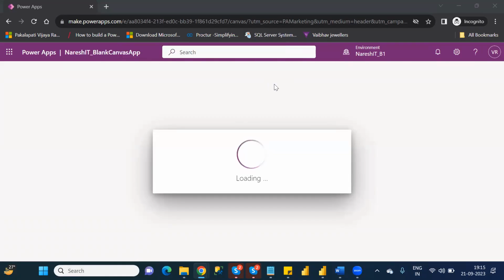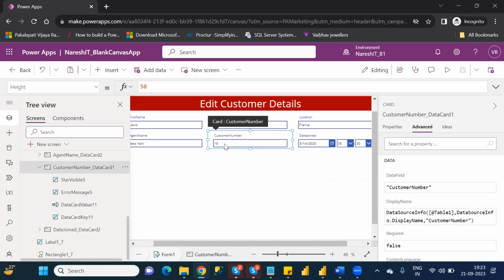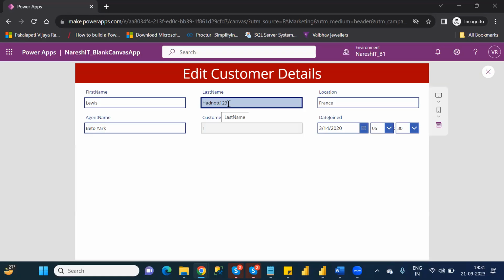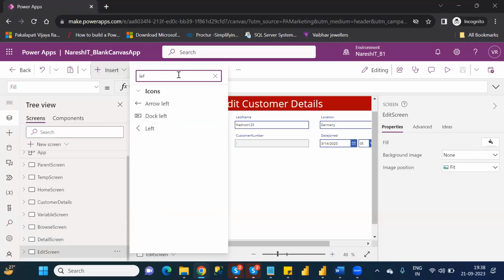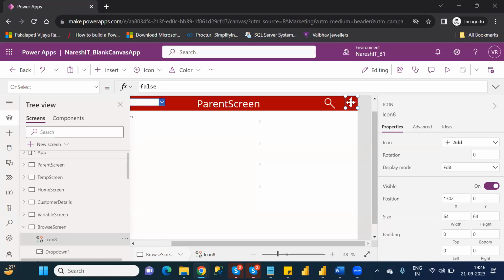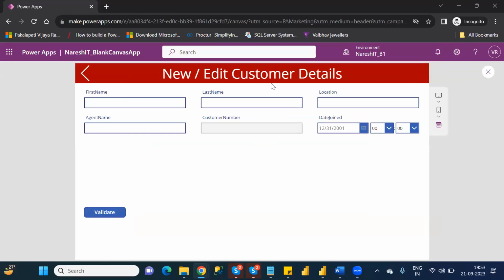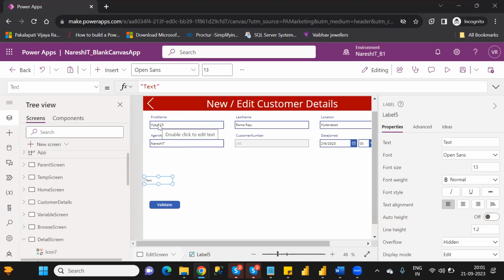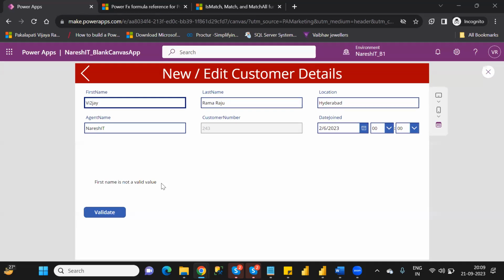Chapter 27 - Basic | PowerApps Mastery Labs